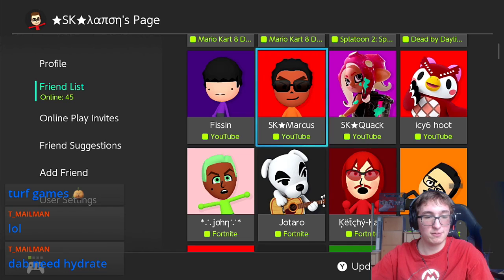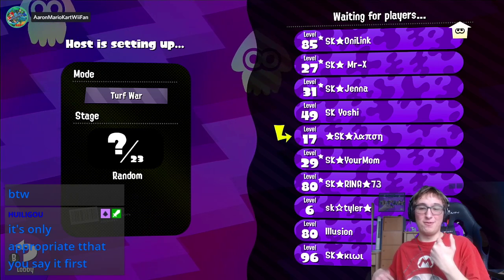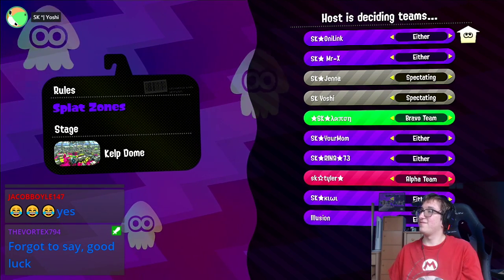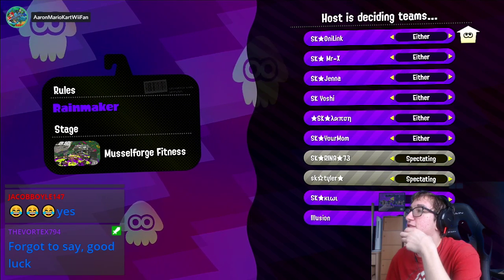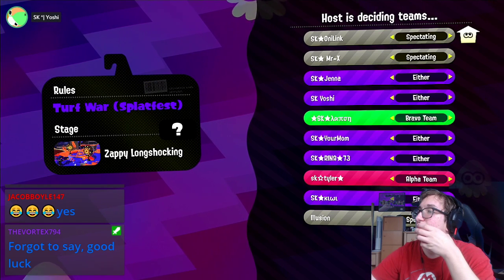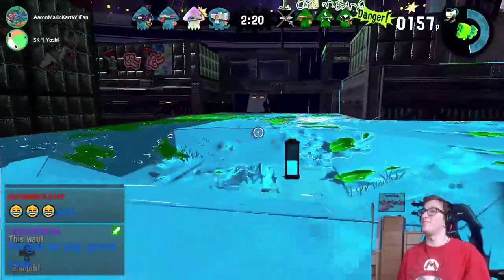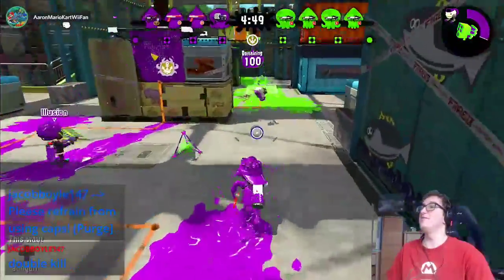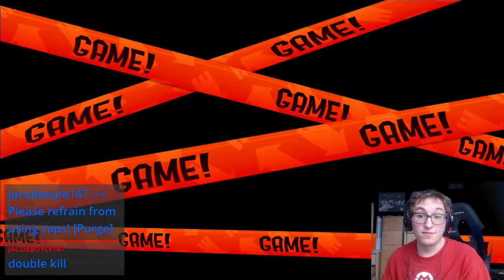SK's Turfmix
splatoon2 turfmix This event was in honor of 2 of our friends who were only able to join through the demo.